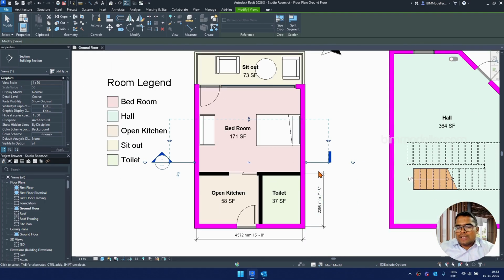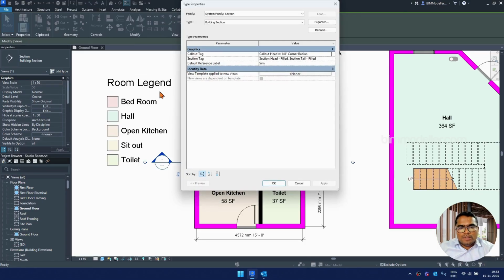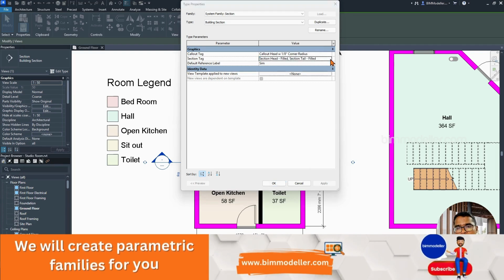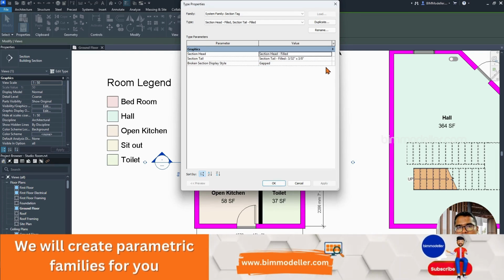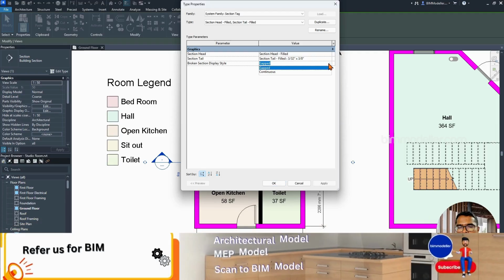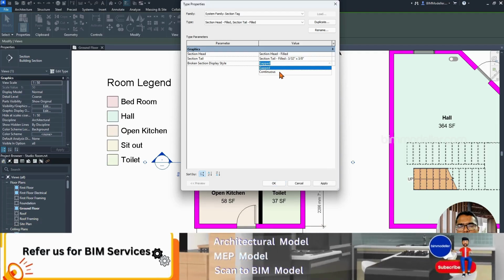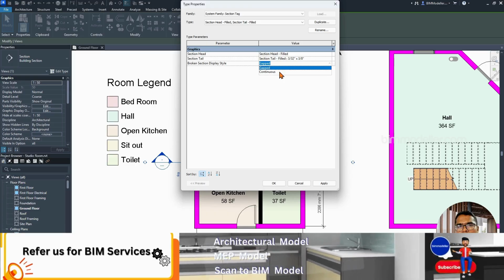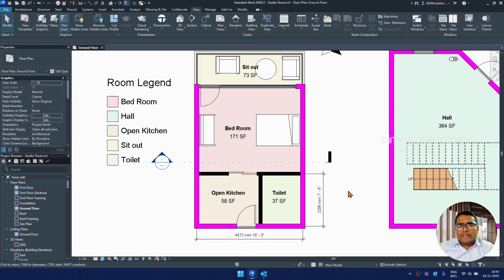Section Break Pattern in Revit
With this video you will learn how to change the break pattern of the Section lines. Gapped or Continuous Dot lines.

Happy Learning!

Thanks!